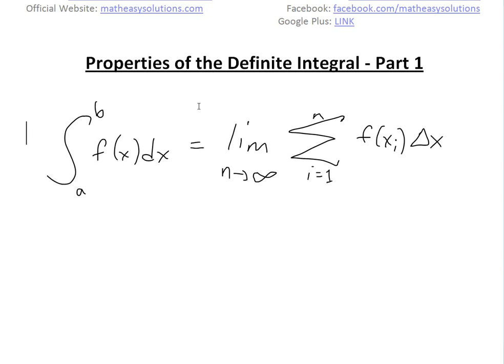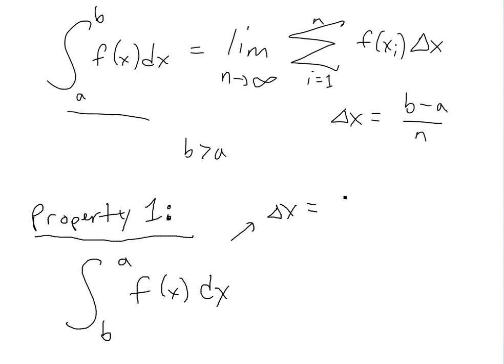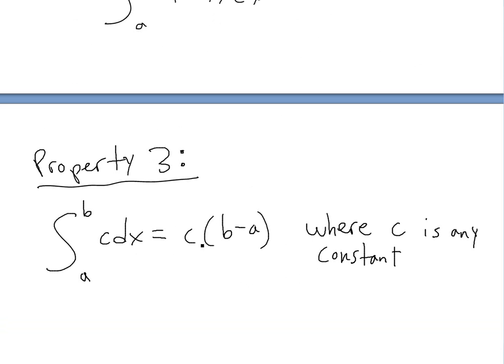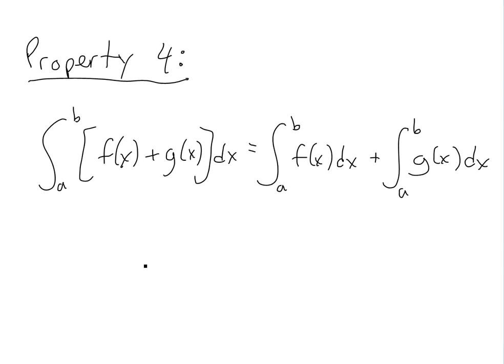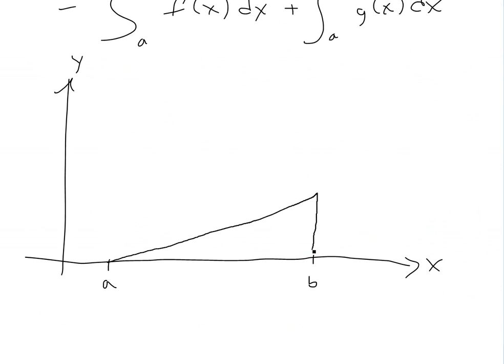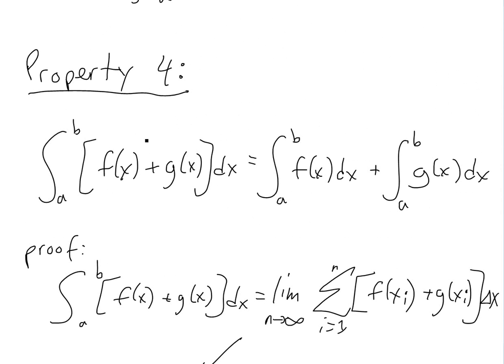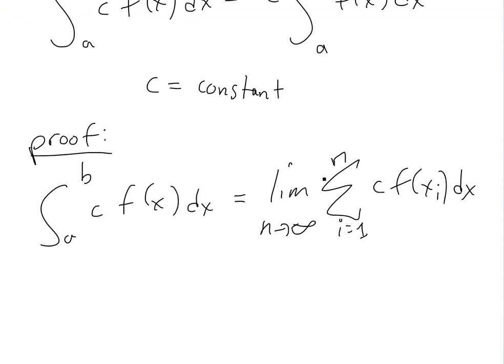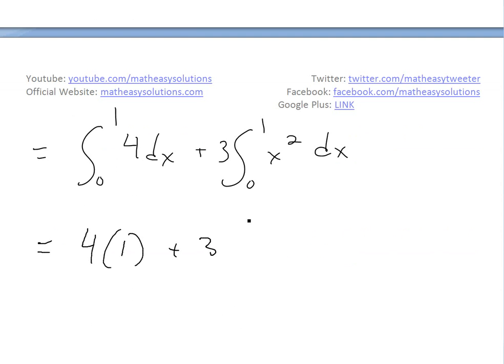Properties of Definite Integrals - Part 1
In this video I go over some basic properties of definite integrals and their corresponding proofs. I also do a simple example illustrating how to use these properties.